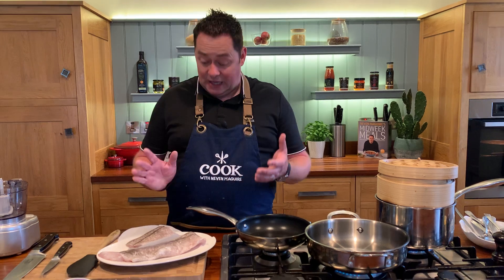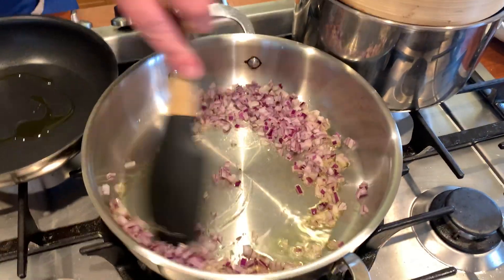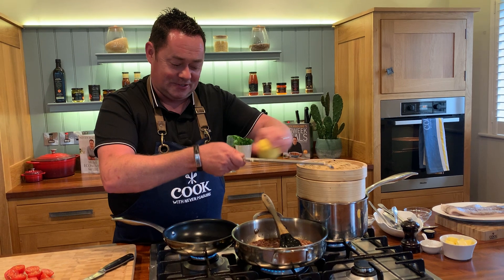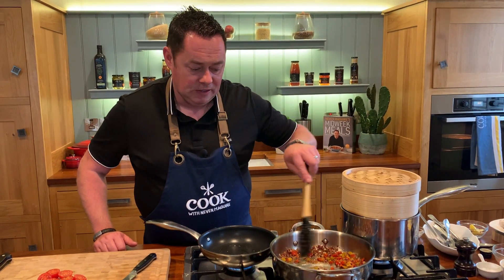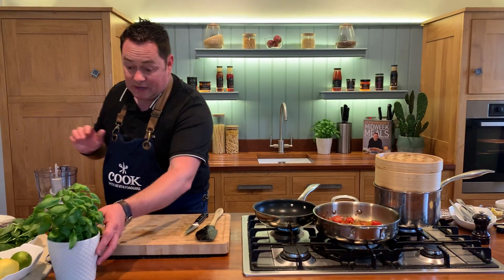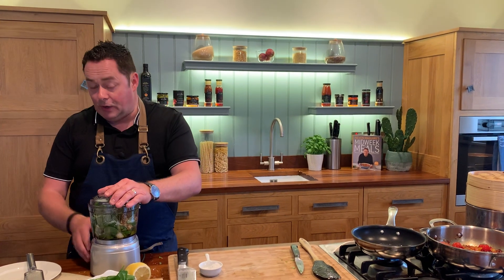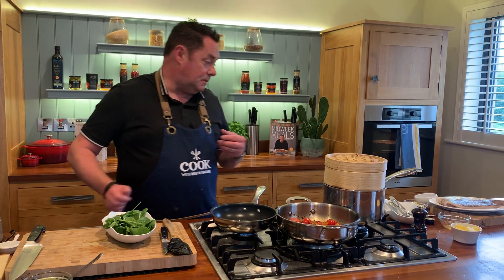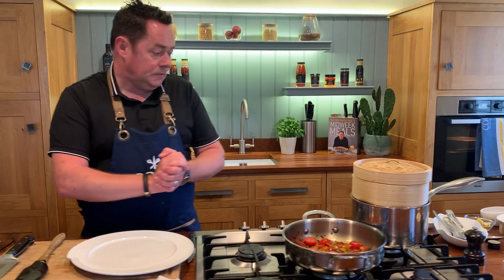Haddock with sauce vierge